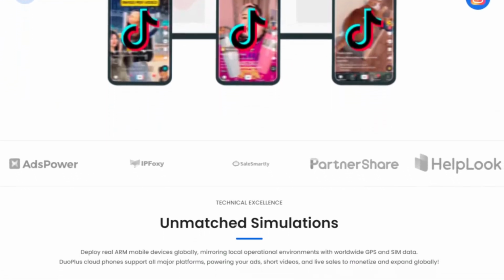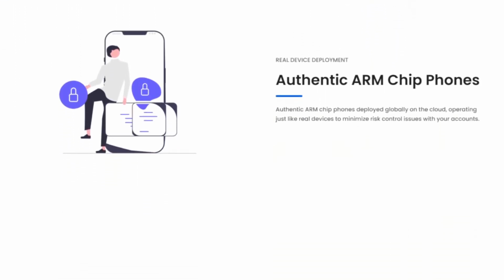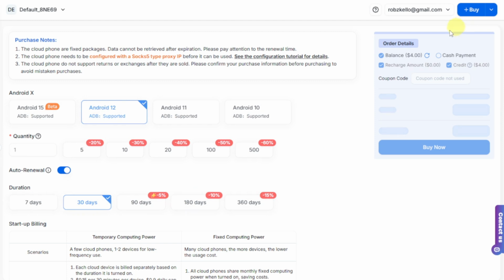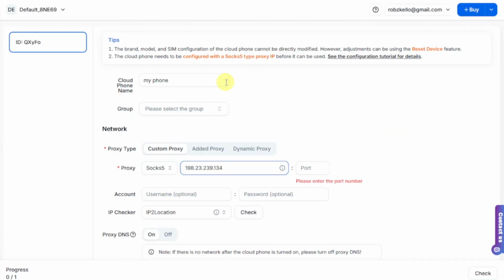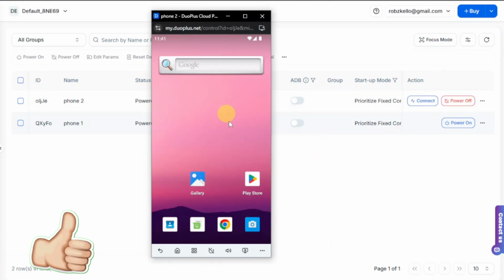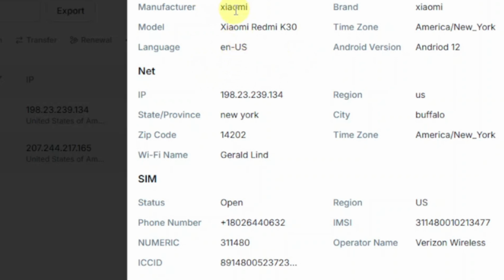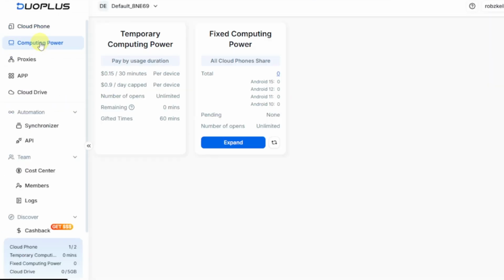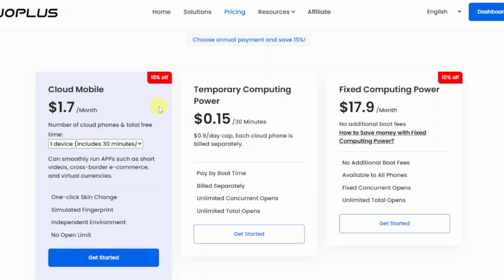How to Manage Multiple Social Media Accounts from your Phone (No APP INSTALL!) Duoplus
Tired of downloading endless apps just to juggle your Instagram, TikTok, Facebook, and other social media accounts? In this video, I’ll show you the simplest way to manage multiple social media profiles directly from your phone — no third-party apps or subscriptions required.